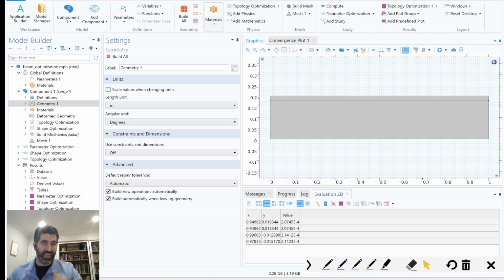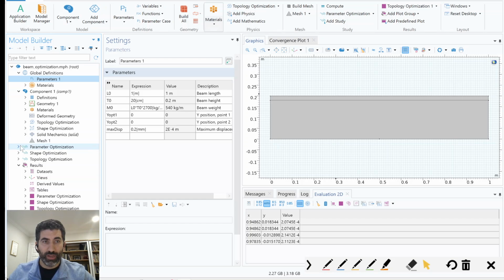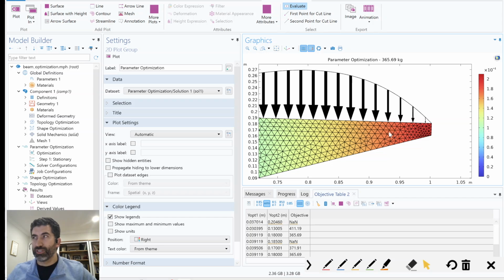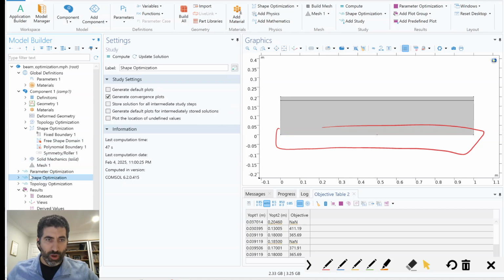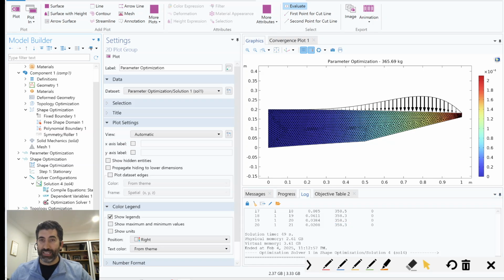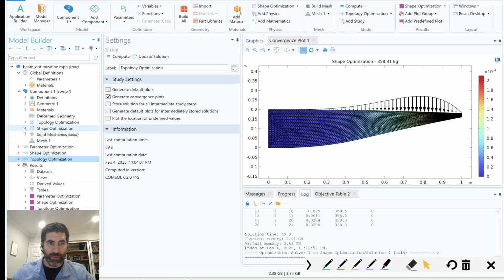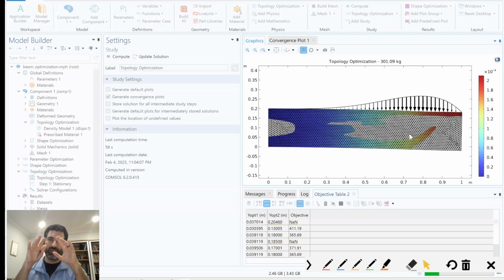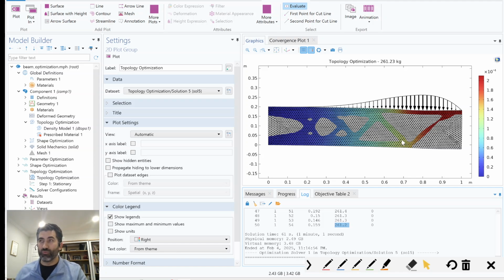Optimizing the shape of our domain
The shape of our domain / component is often related to its overall performance. This video explores 3 ways to optimize the shape of our domain. In increasing complexity and flexibility:
1 - Parametric optimization - particular parameters are optimized
2 - Shape optimization - marked boundaries are deformed systematically
3 - Topology optimization - the 'density' of the material is found in a topologically-flexible manner